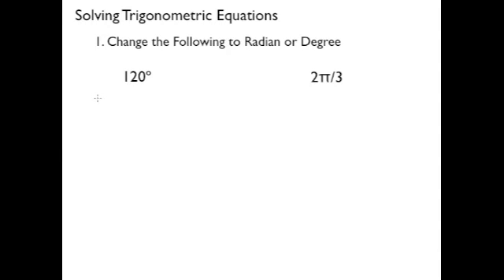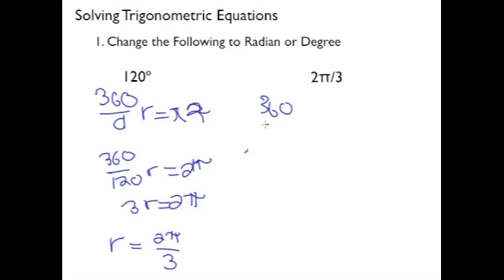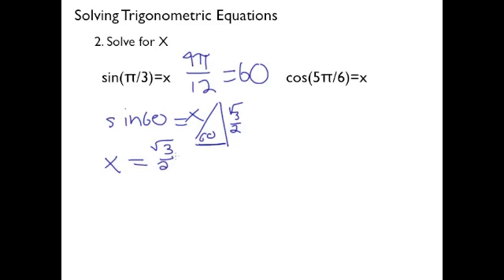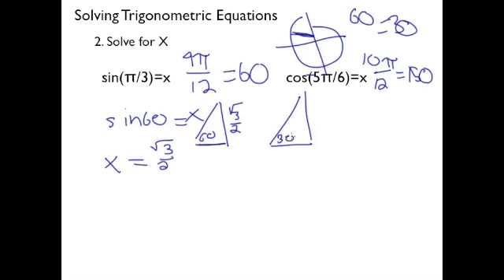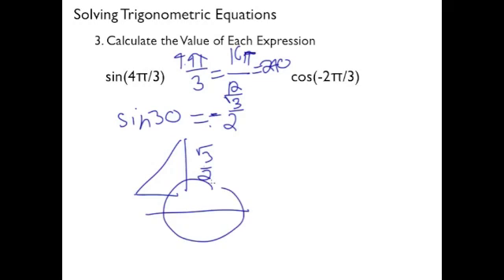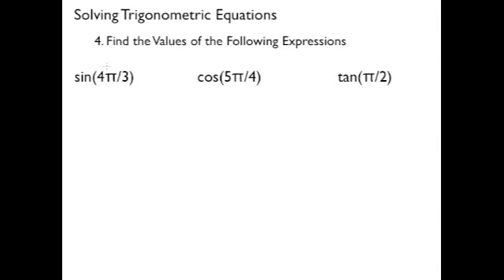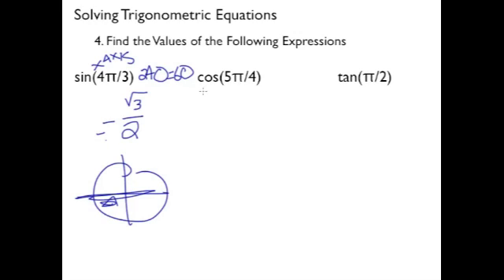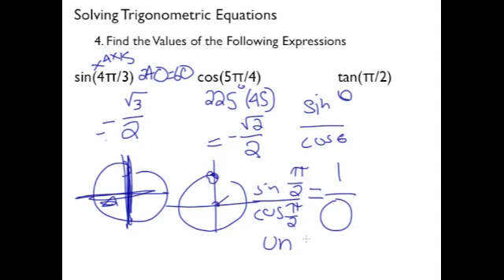Treat's Trigonometry Tutorial Solving Trigonometric Equations